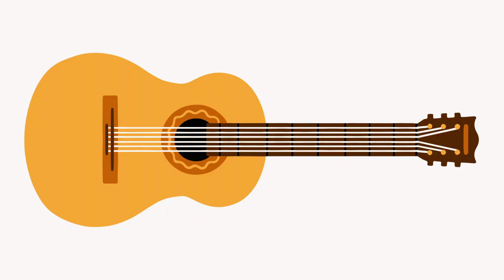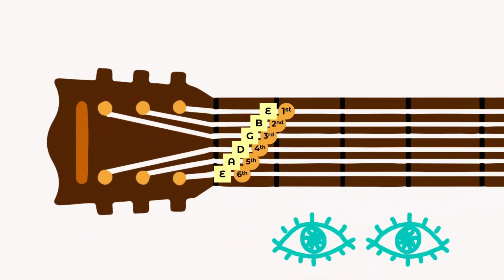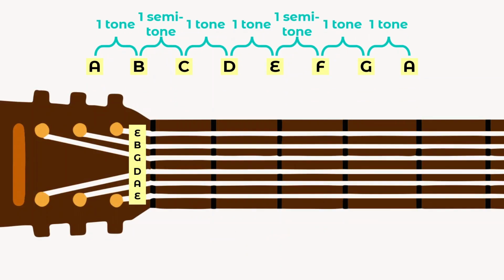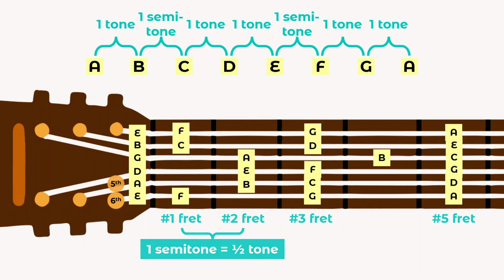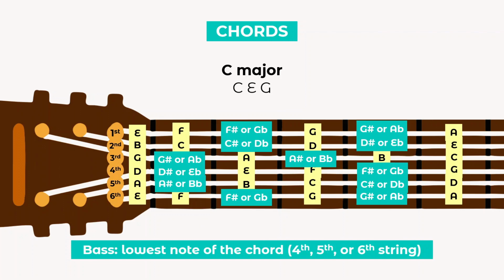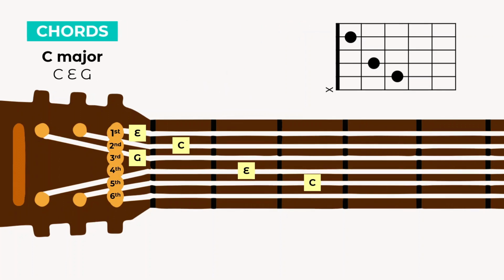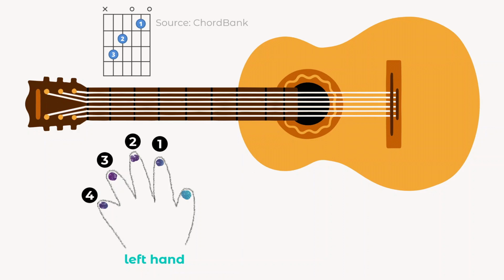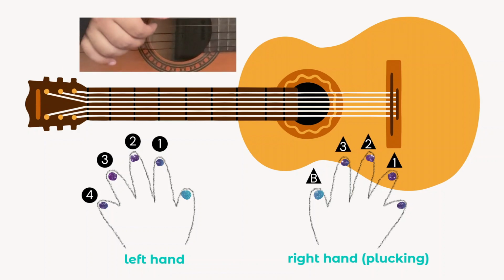The Basics of Guitar by An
the basics of guitar: parts of guitar, the strings, the frets, the notes on guitar, how a chord is formed (C major as an example), and how to play the guitar

Finally my music theory class are put into use. Hope this helps my beginner viewers, and please do tell me if there's other theoretical topic that you want me to discuss. Sorry if I lack anything, it's my first time making this kind of explanation video. Inputs and comments are always welcomed!

Easy chords to practice for beginners:
C major (C E G)
D major (D F# A)
D minor (D F A)
E major (E G# B)
E minor (E G B)
G major (G B D)
A major (A C# E)
A minor (A C E)

0:00 parts of guitar
0:10 frets
0:20 strings numbering
1:10 music notes
1:57 music notes position on guitar
3:14 chords
5:21 how to play the guitar